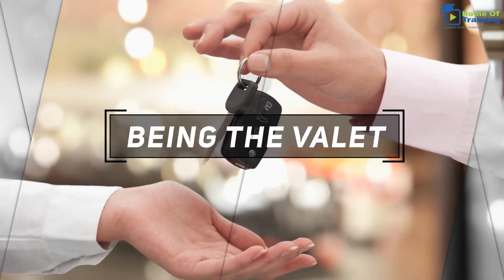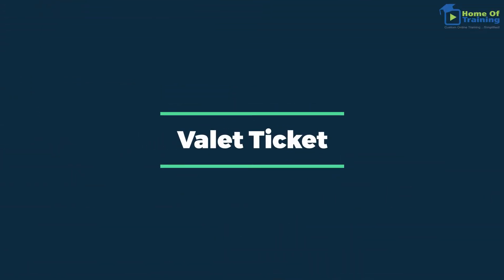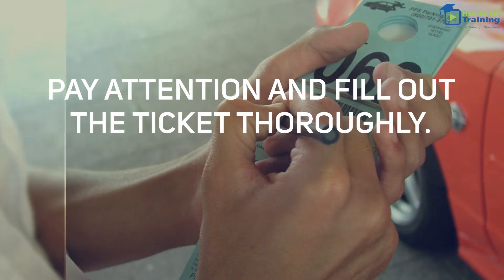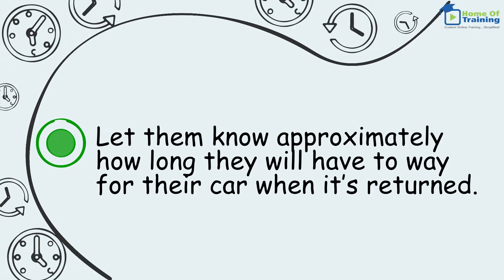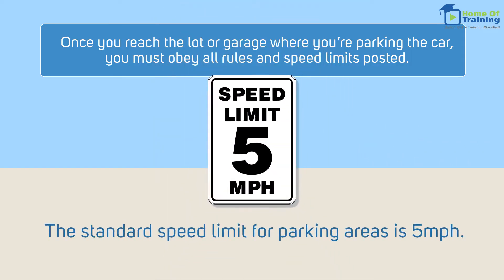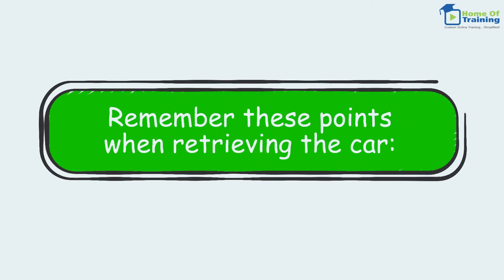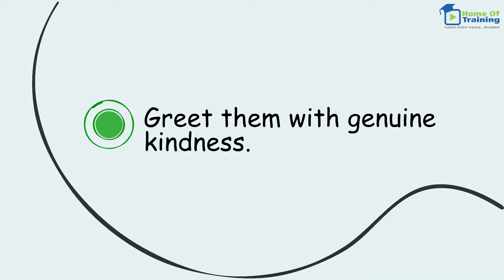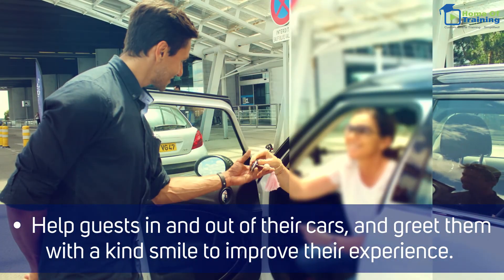Tips on being a valet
In this video you will learn how to be a great valet.  It will teach you important steps from greeting guests, how to fill out a valet ticket and safe parking of cars.

About Home of Training:

Home of Training is a fully customizable Online Learning Management system that provides interactive instruction for managers and employees in various facets of the hospitality industry. These categories include Food, alcohol, sexual harassment, security, safety, customer relations, etc. Our exclusive programs – were designed in collaboration with industry experts to meet the requirements of the various federal, state, and local laws.